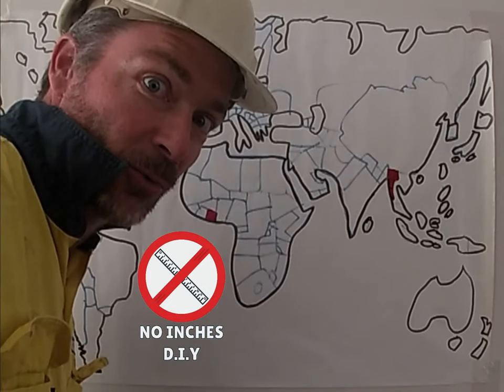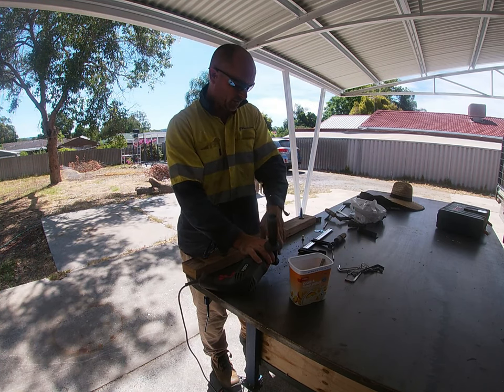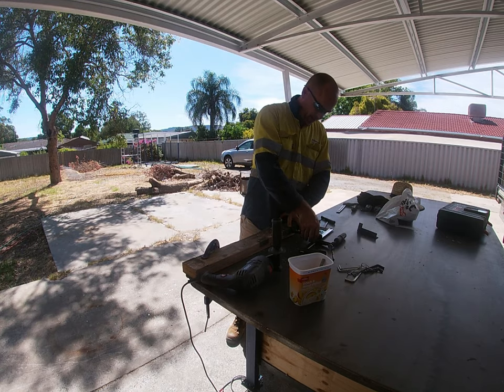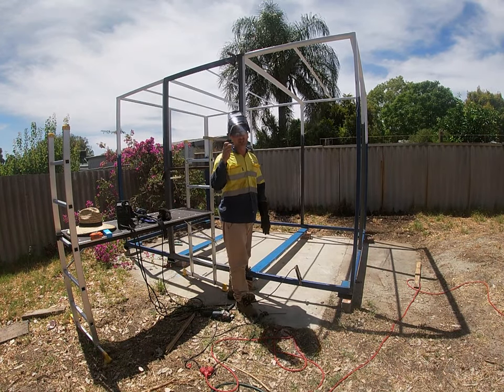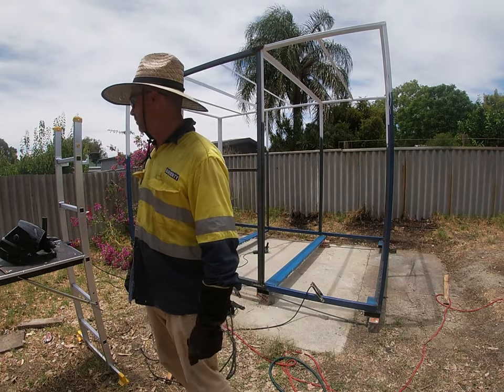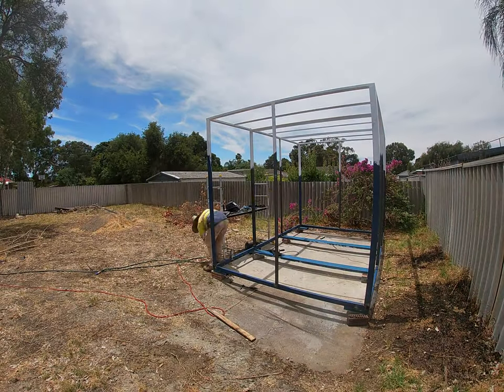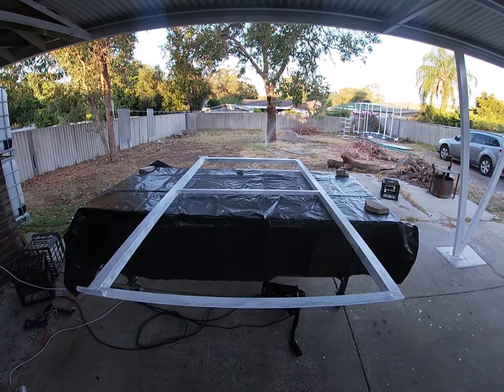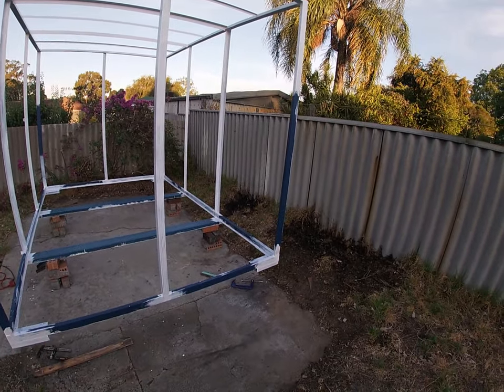Container Build Your Own Day 4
container self build
custom metric container